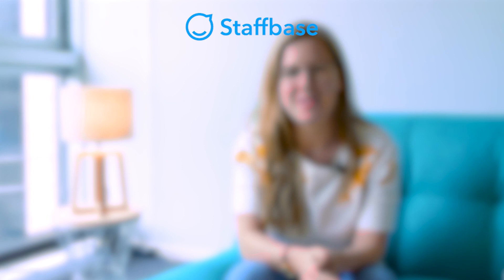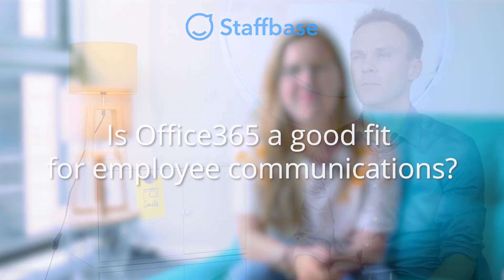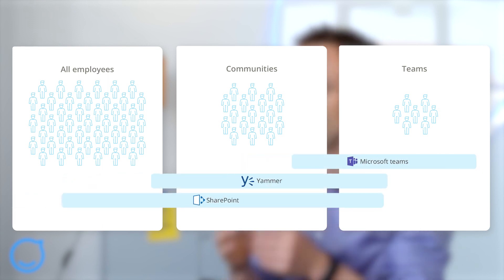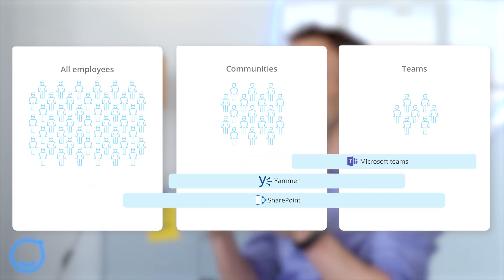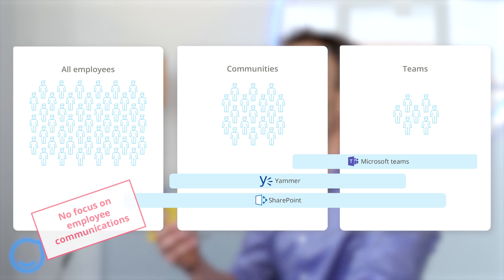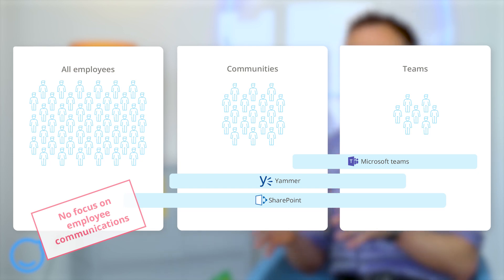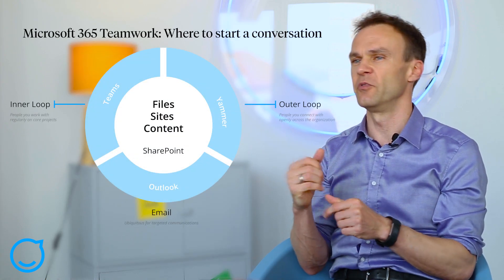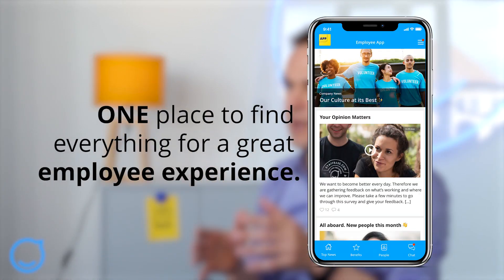How to make communication work with SharePoint and Office365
SharePoint Online and Office 365 give communications departments three separate tools to make employee communication happen. It sounds like a comprehensive package - but are all of these different tools really what employees want? Frank Wolf talks about the challenges of using a system of disjointed tools with overlapping audiences for communications, and lays out Staffbase’s strategy for creating one central place where communication happens.